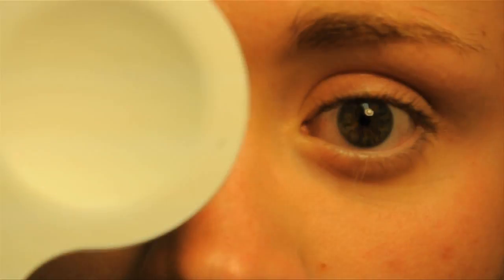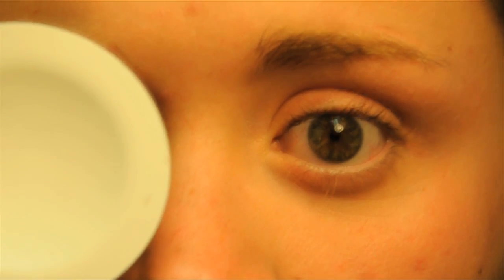Nystagmus, An Introduction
This video is a brief demonstration of Nystagmus.